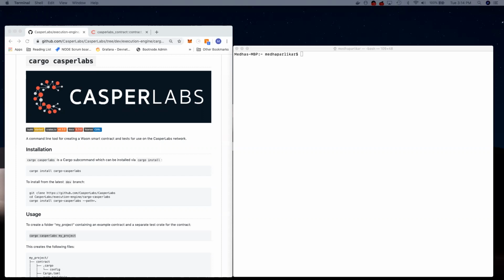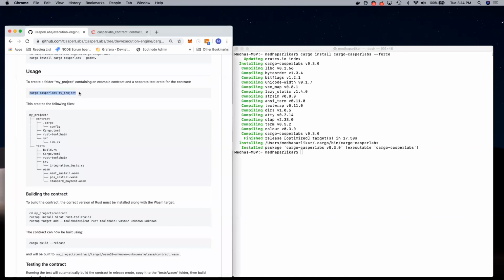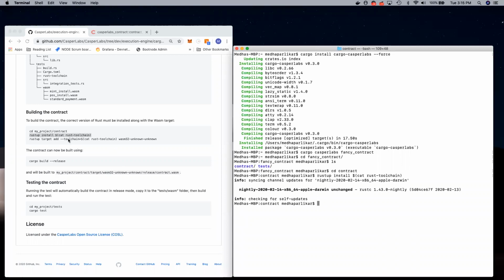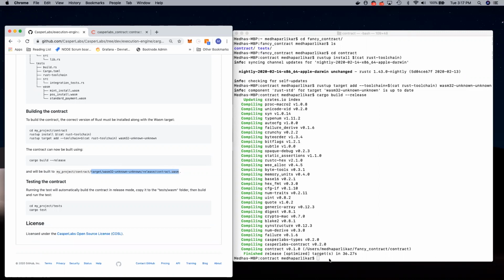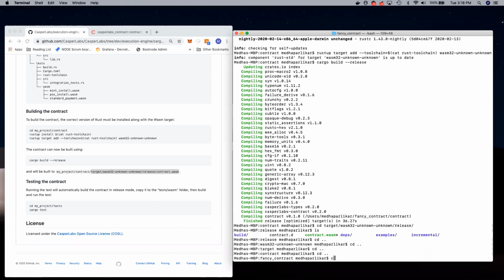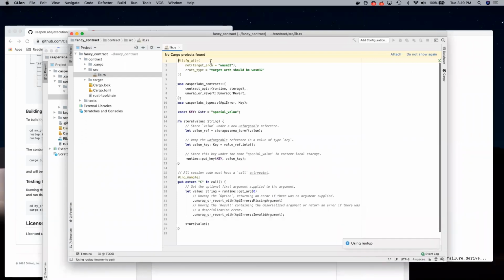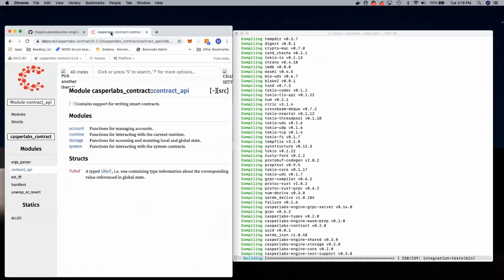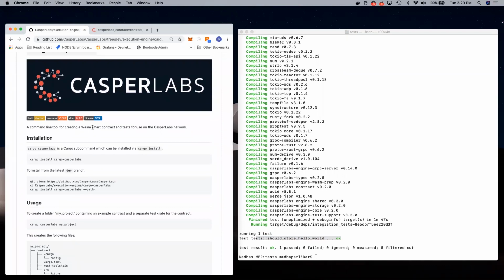CasperLabs Walkthrough 003: How to Set Up Your Contract with the Contracts SDK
In this video we will show you how easy it is to use our Contracts SDK to set up your Rust smart contract runtime and development environment.